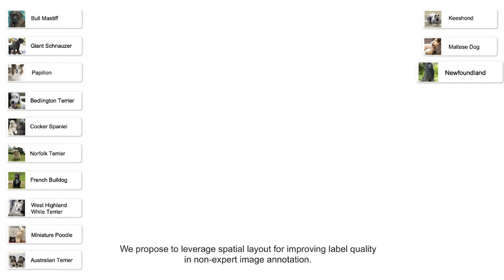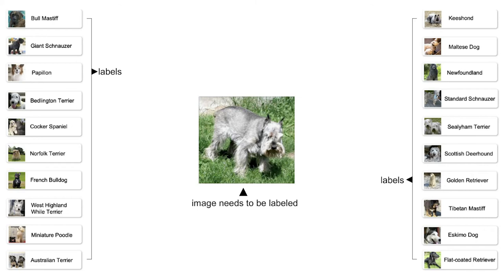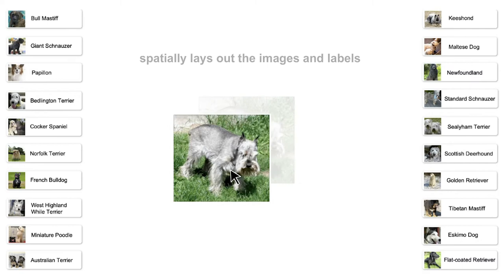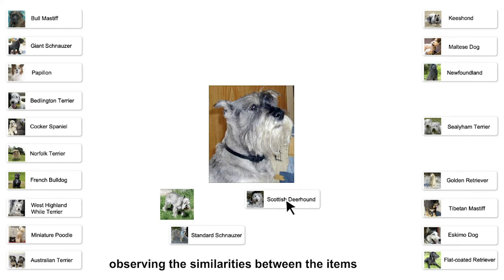Spatial Labeling: Leveraging Spatial Layout for Improving Label Quality in Non-Expert Image ...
Spatial Labeling: Leveraging Spatial Layout for Improving Label Quality in Non-Expert Image Annotation
Chia-Ming Chang, Chia-Hsien Lee, Takeo Igarashi

Session:
Engineering Development Support - A
Engineering Development Support - B

Abstract
Non-expert annotators (who lack sufficient domain knowledge) are often recruited for manual image labeling tasks owing to the lack of expert annotators. In such a case, label quality may be relatively low. We propose leveraging the spatial layout for improving label quality in non-expert image annotation. In the proposed system, an annotator first spatially lays out the incoming images and labels them on an open space, placing related items together. This serves as a working space (spatial organization) for tentative labeling. During the process, the annotator observes and organizes the similarities and differences between the items. Finally, the annotator provides definitive labels to the images based on the results of the spatial layout. We ran a user study comparing the proposed method and a traditional non-spatial layout in an image labeling task. The results demonstrated that annotators can complete the labeling tasks more accurately using the spatial layout interface than the non-spatial layout interface.